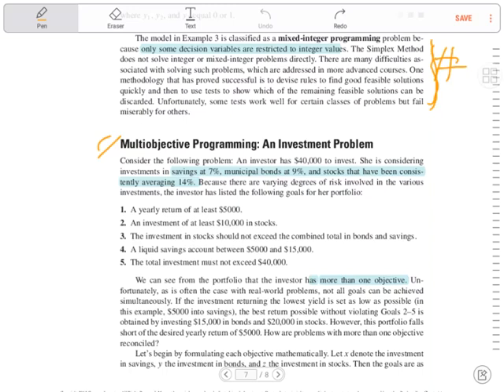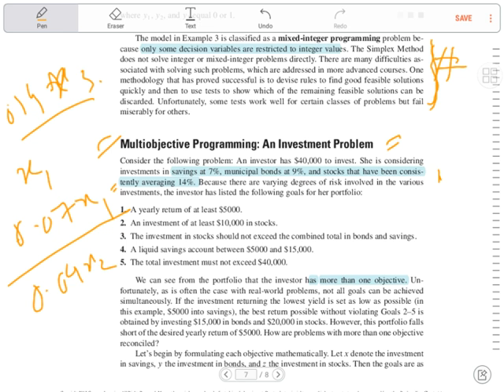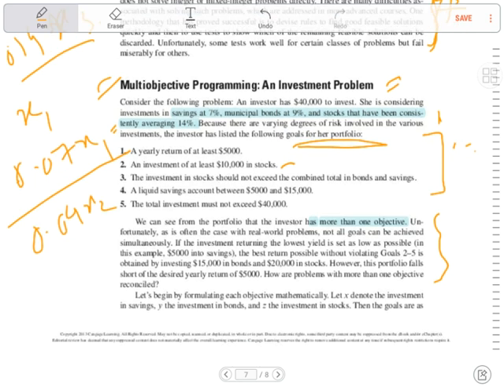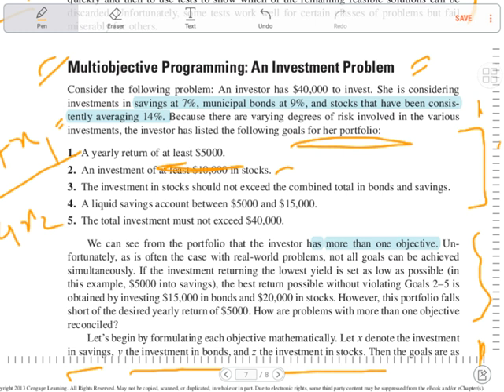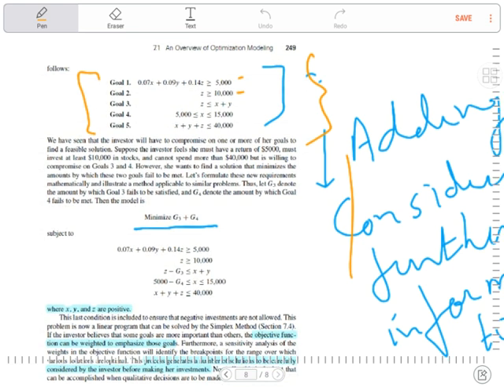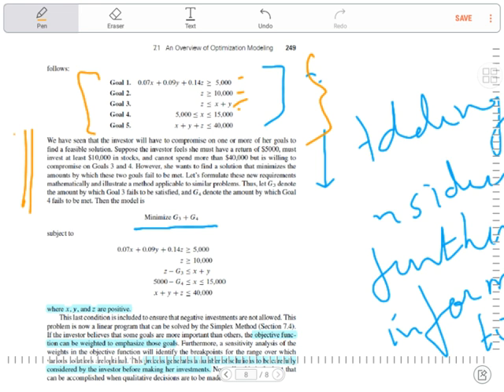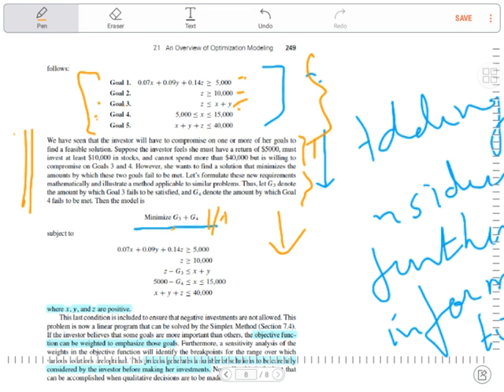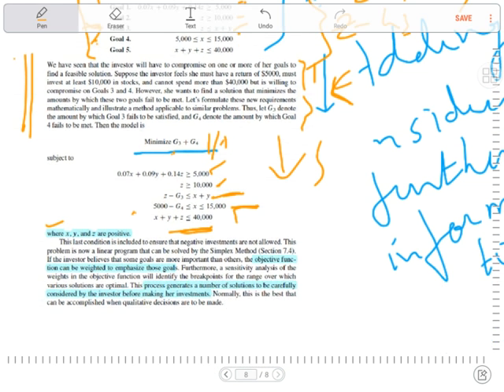Optimization overview part 2